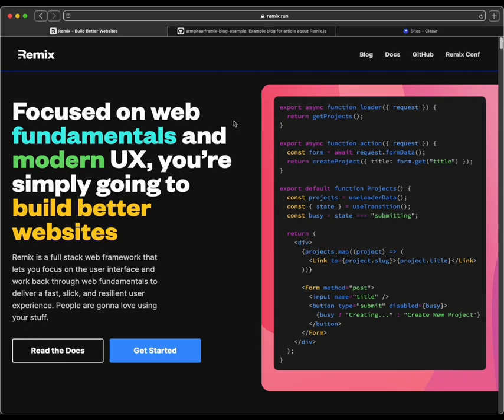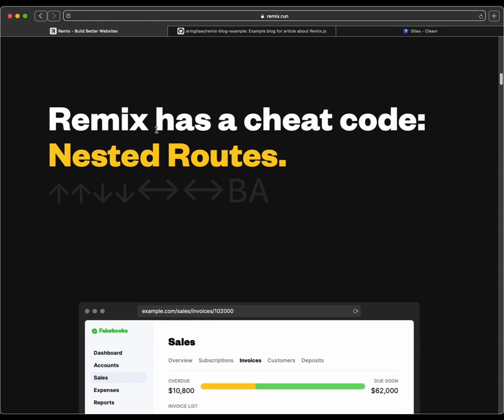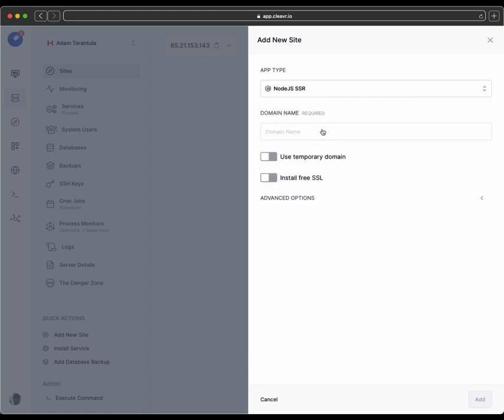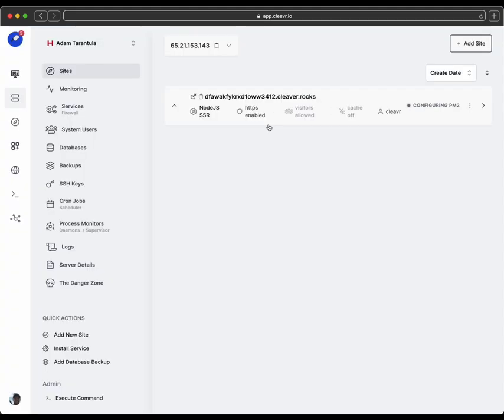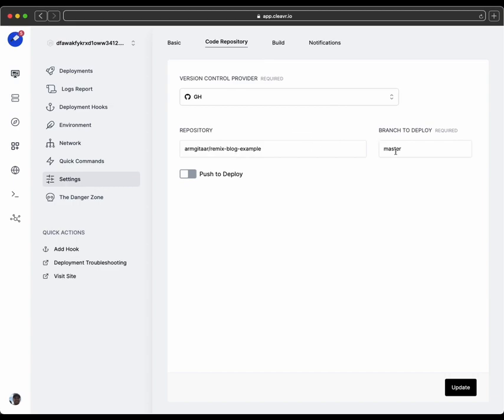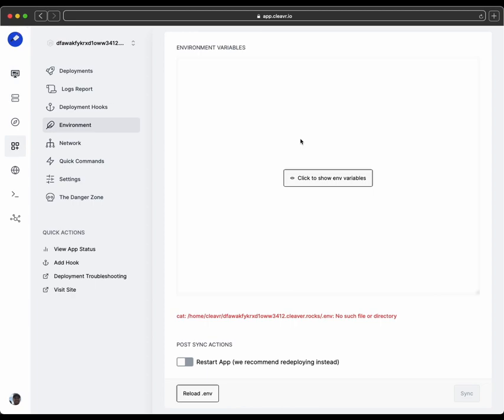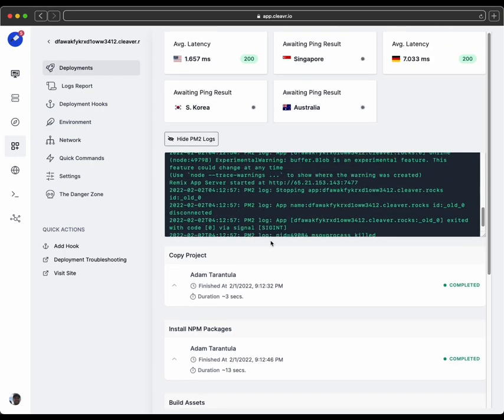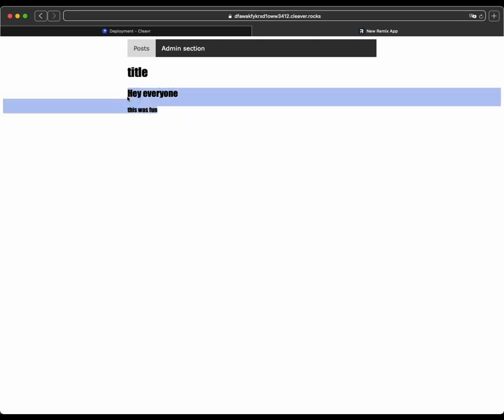How to deploy your Remix JS app on your self-hosted server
Remix popularity has been spreading like wildfire. It's easy to see why with it's octane-infused performance and focus on delightful UX.

Cleavr.io makes it quick and painless to deploy Remix applications on your self-hosted VPS server.